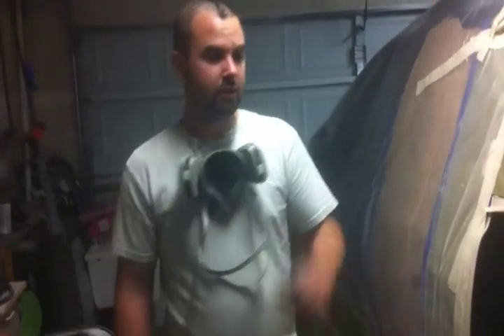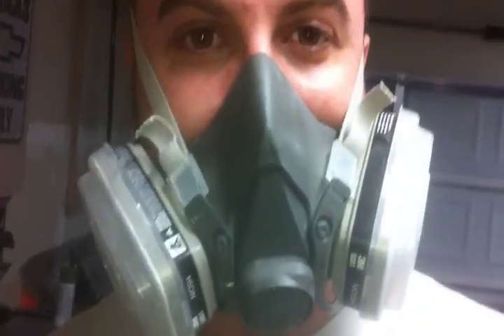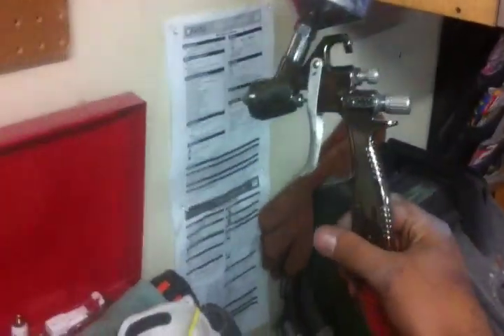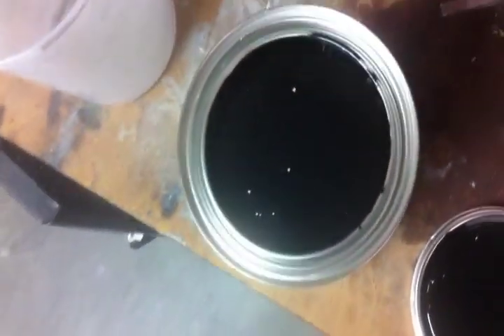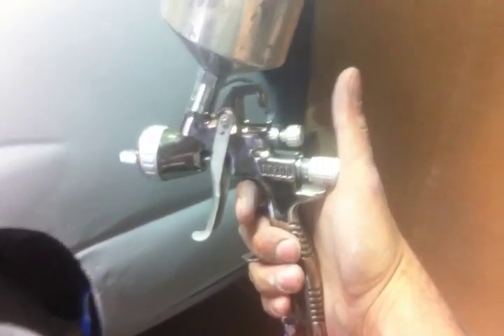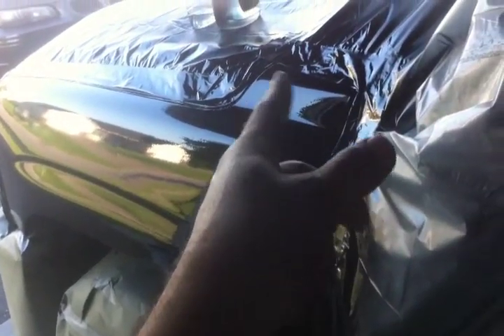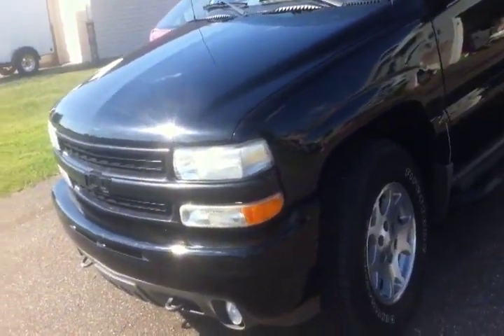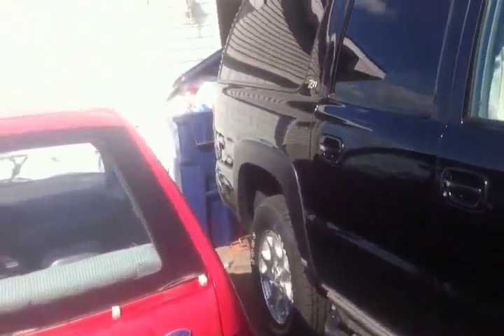How to FIX a BIG DENT CHEAP 3 (HOW TO PREP AND PAINT A CAR)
This is a 40 min long vid on final prep and how to paint a car. You can skip around as needed or grab some popcorn and watch! This was a 3 part series on how I went about fixing a large dent in a 2001 Chevy Suburban Z71.